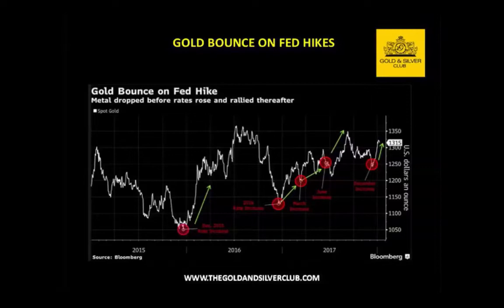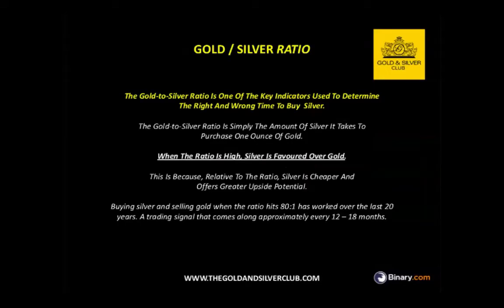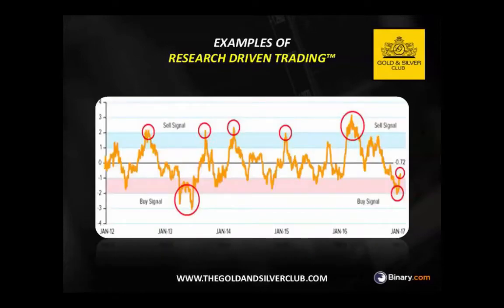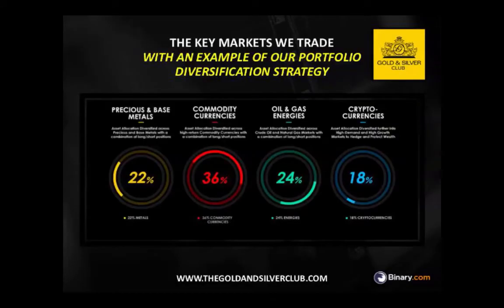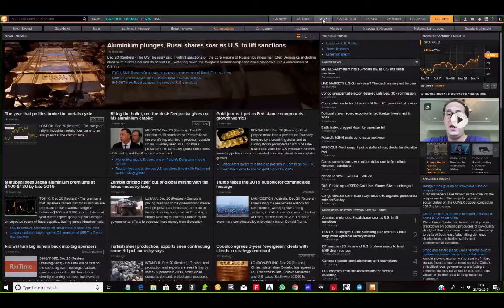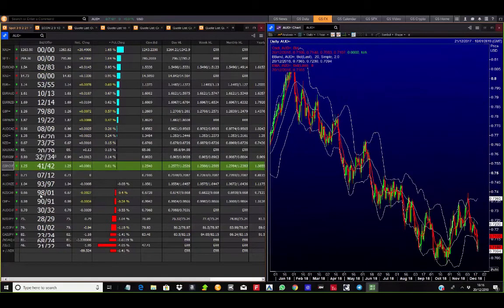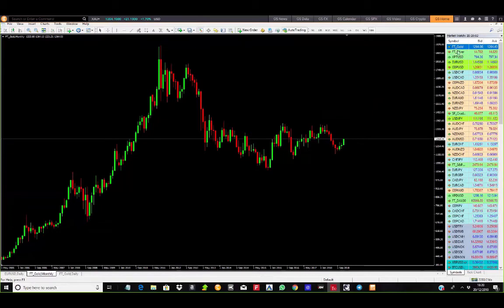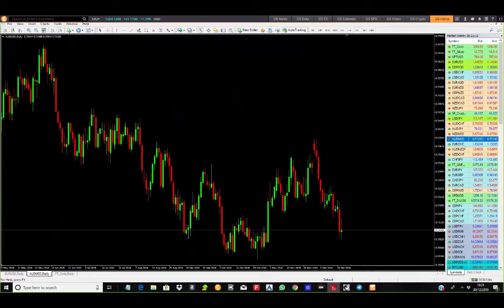How to trade gold - 21 December 2018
During this webinar, Phil Carr explored the importance of fundamentals when trading gold. He also reviewed upcoming geopolitical and news events that will act as a catalyst for explosive moves.